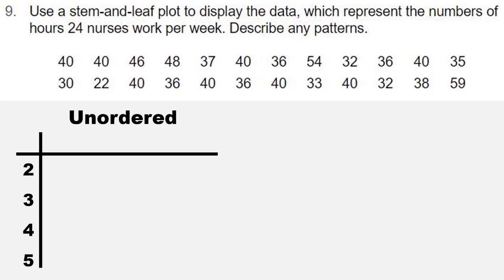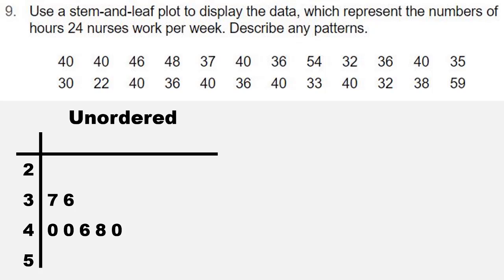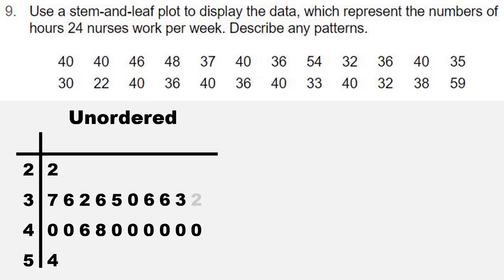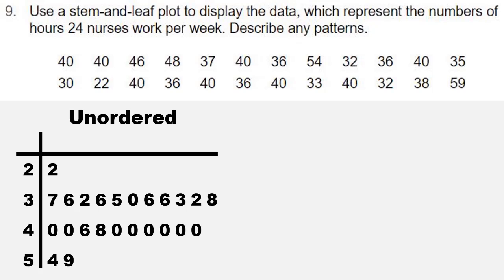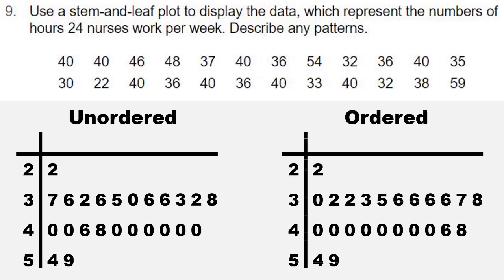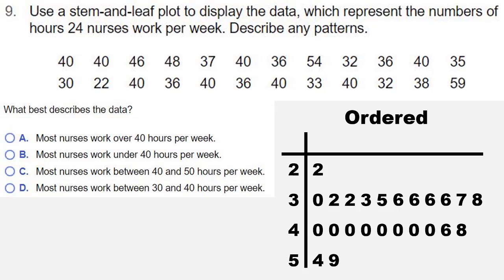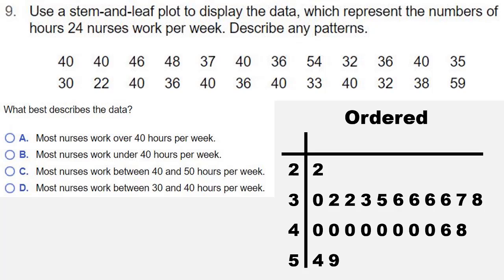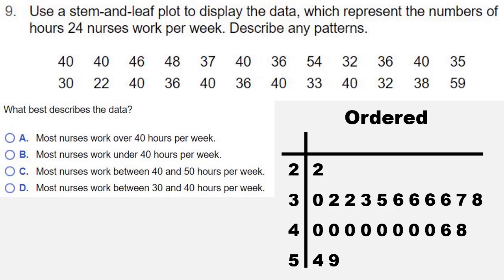HW - 2.2 - 09